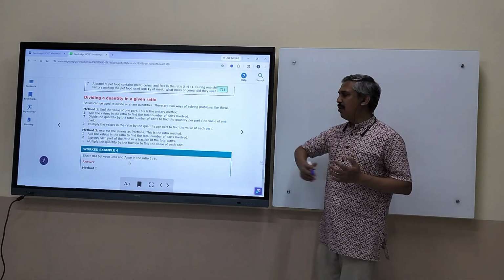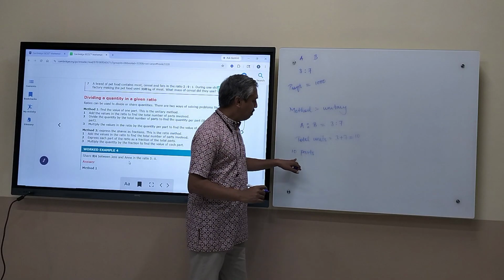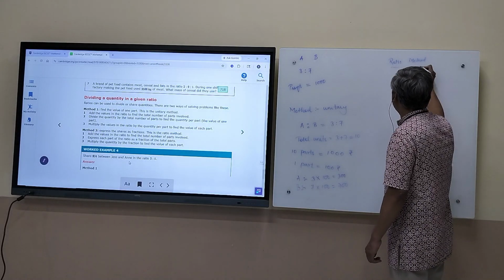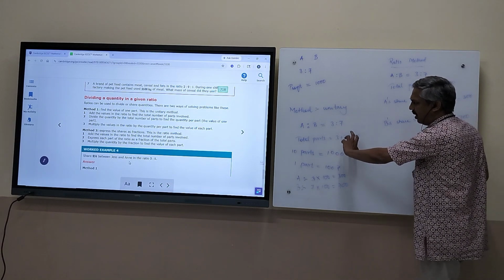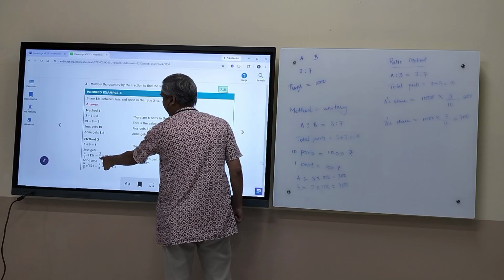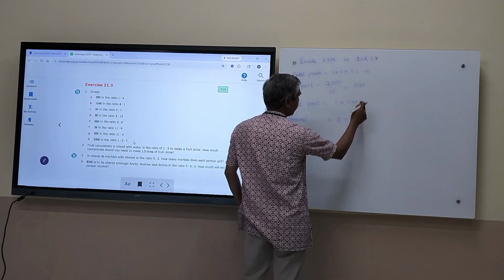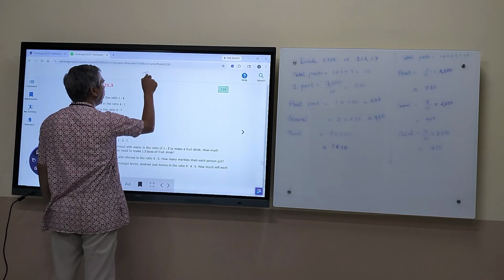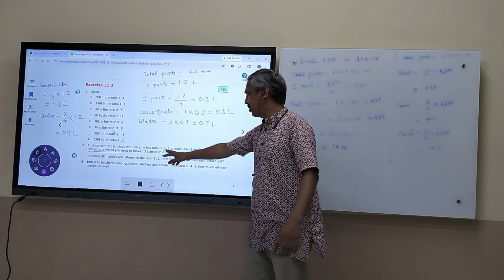IGCSE maths tutorial | ratio, rate and proportion | dividing a number in given ratio